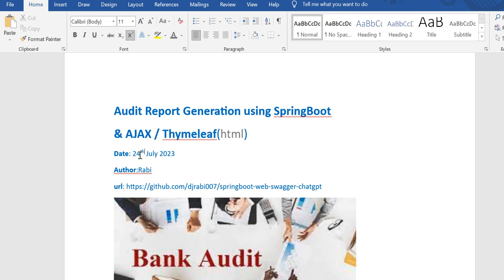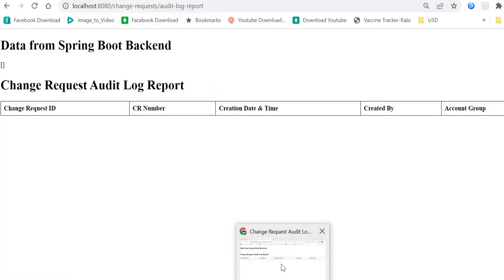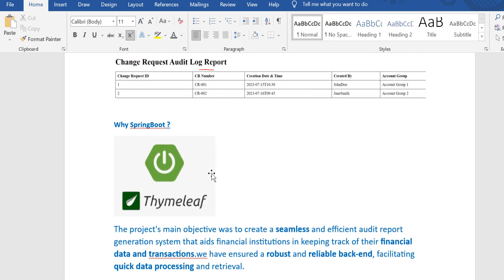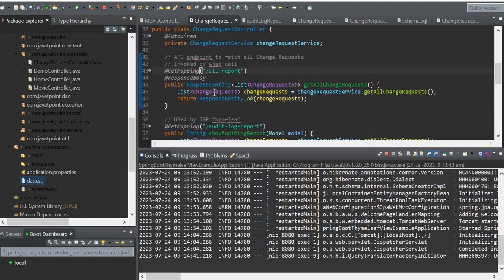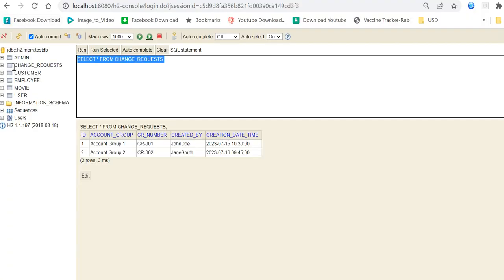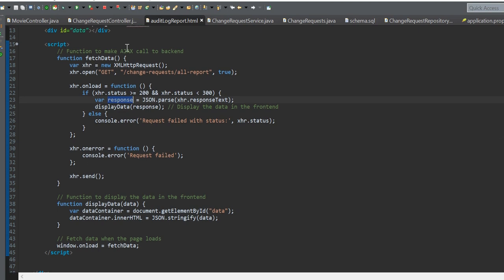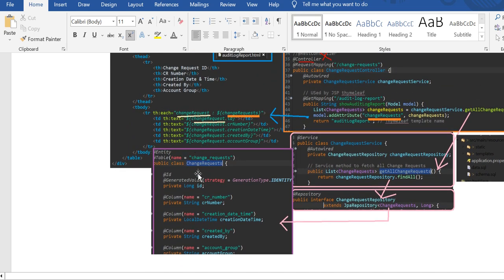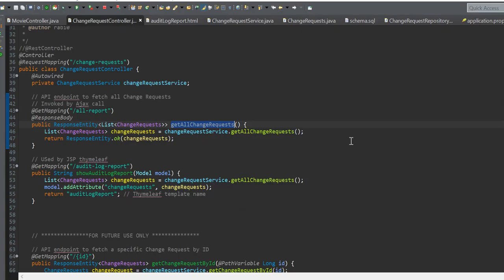SpringBoot Audit Report Display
I am thrilled to share with you a significant project I have been working on – the Audit Report Generation using SpringBoot, AJAX, Thymeleaf, and an in-memory H2 database. The report is specifically tailored (customized) to benefit financial institutions like banks.

The project's main objective was to create a seamless and efficient audit report generation system that aids financial institutions in keeping track of their financial data and transactions.we have ensured a robust and reliable back-end, facilitating quick data processing and retrieval.